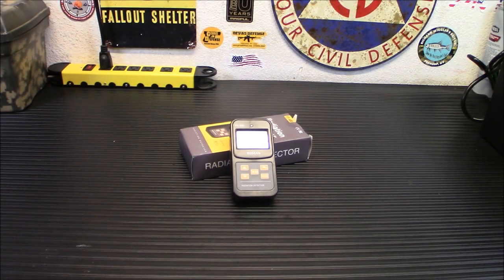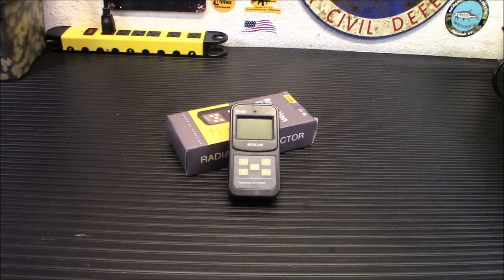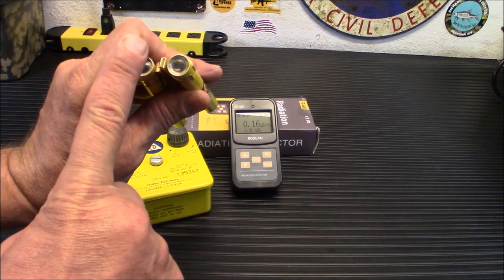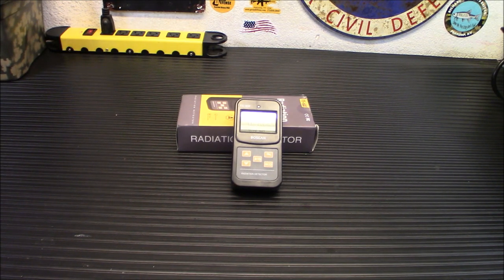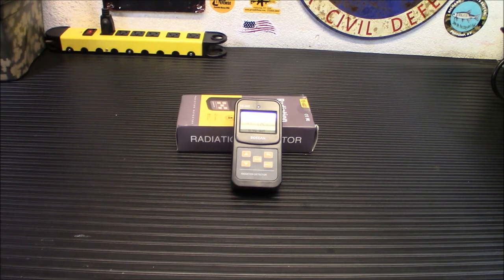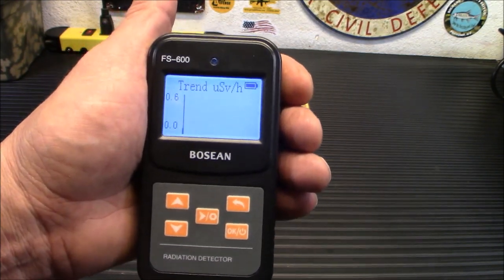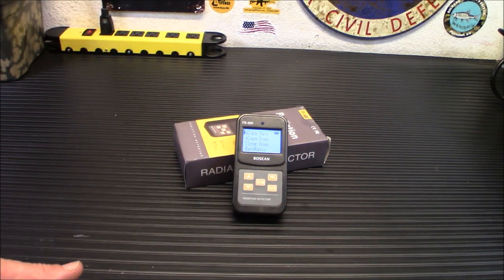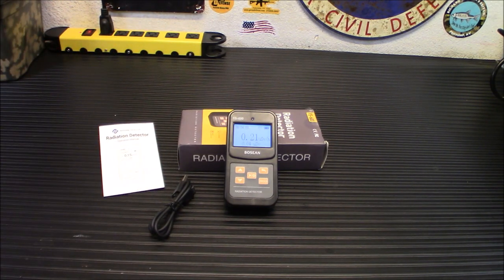Prepper Tools: Bosean FS 600 Radiation Detector/Dosimeter